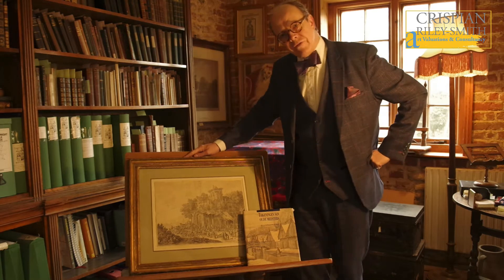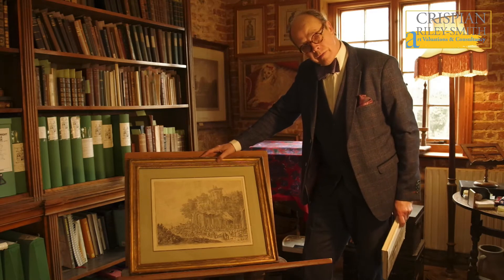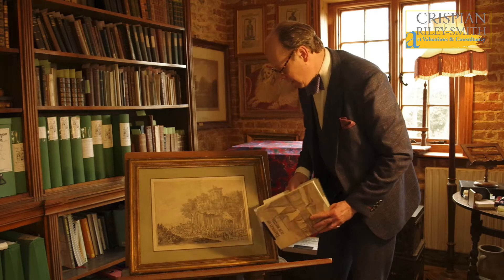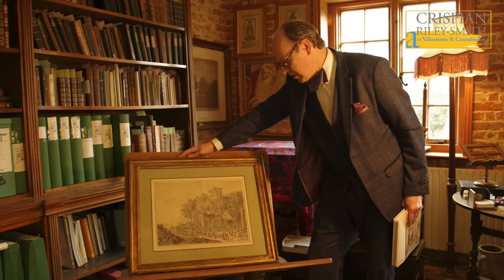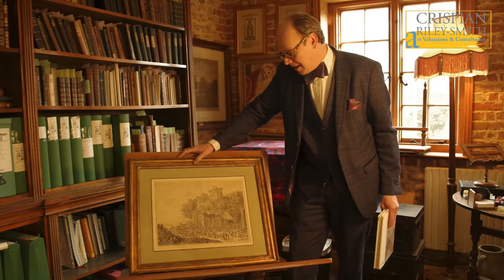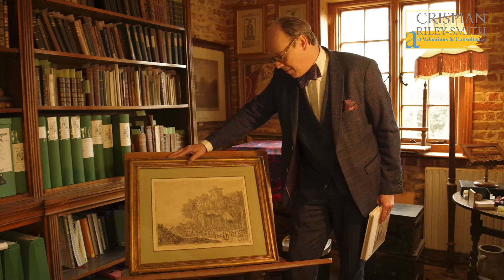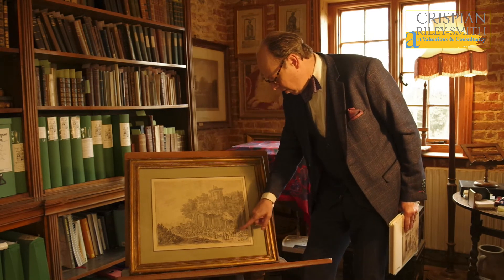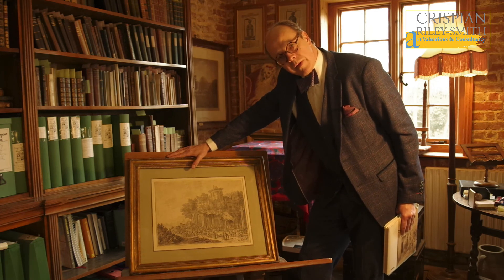Crispian Riley-Smith introducing the drawing by Henrik Soukens for Master Drawings New York.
Henrik Soukens  (Zaltbommel 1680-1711 Zaltbommel)
A Village Kermesse
Traces of black chalk underdrawing, grey brush and wash, grey brush framing lines, watermark Arms of Amsterdam with three crosses, rampant lions, signed in grey brush lower right corner ‘H. Soukens, invent, 1704’
302 x 402 mm (13 x 15¾ in.)
Condition:
Our drawing has been recently conserved and is drawn on laid paper, there is time staining throughout the sheet, and minor foxing, there are repaired tears, and the ink is in good condition.

A clutch of drawings by this artist are known, and all are quite characteristic and distinctive, such as ‘Fair under Trees’, dated to 1700, and measuring 140 x 203 mm, and in the Rijksprentenkabinet (RP-T-1897-A-3331), this is drawn in a comparable medium and technique to our drawing{ Figure 1}. An extremely large drawing by the artist was on the market in 1981 and was with
David Tunick, this drawing measured and an extraordinary 538 x 945 mm, and was signed and dated 1700 {Figure 2}.
Another very comparable drawing, even with the same watermark, was in the Jacobus A. Klaver collection, and a comparable subject matter.1

1. M. Schapelhouman and P. Schatborm, Tekeningen van Oude Meesters, De Verzameling Jacobus A. Klaver, 1993, Amsterdam, Rijksmuseum, cat. no.96.